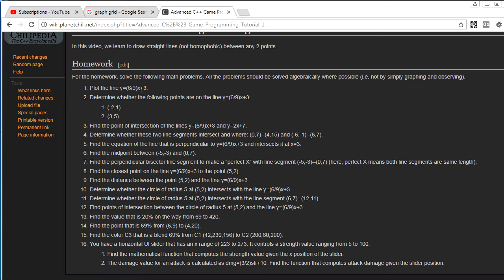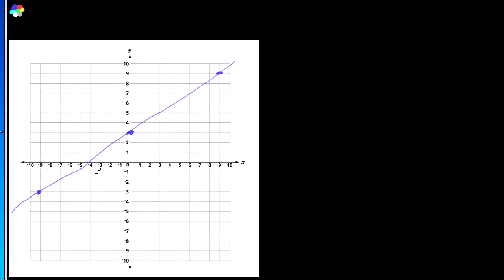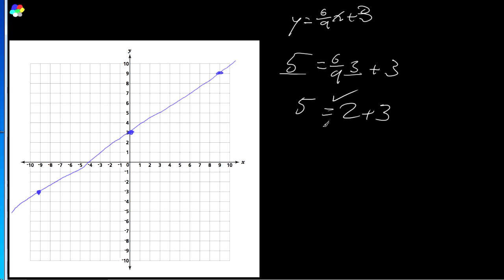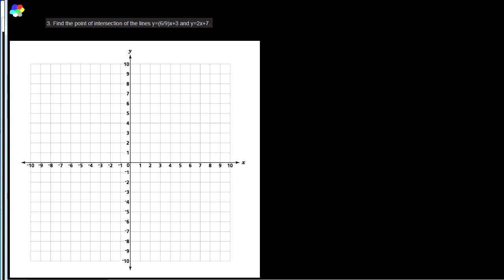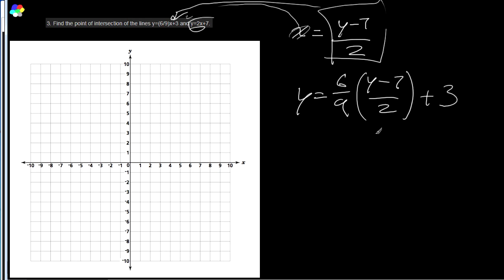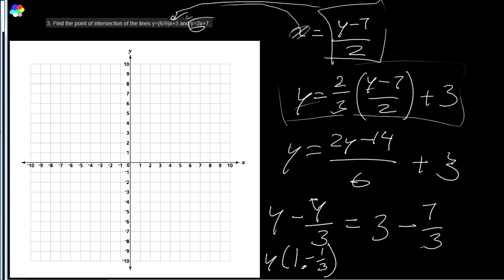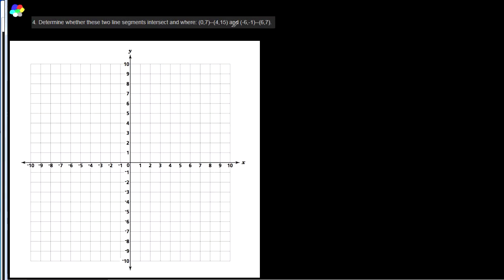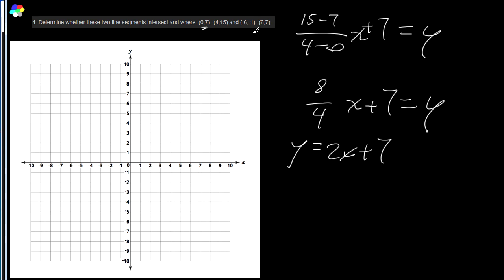Advanced C++ Tutorial 1 Solution [Q1-Q4]